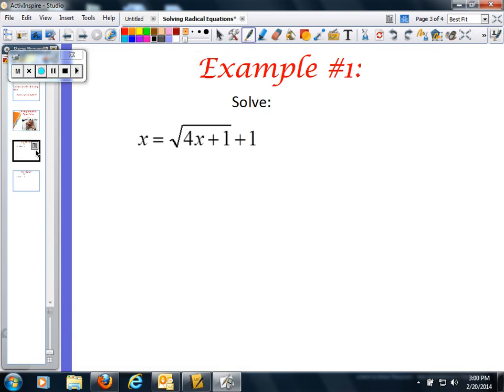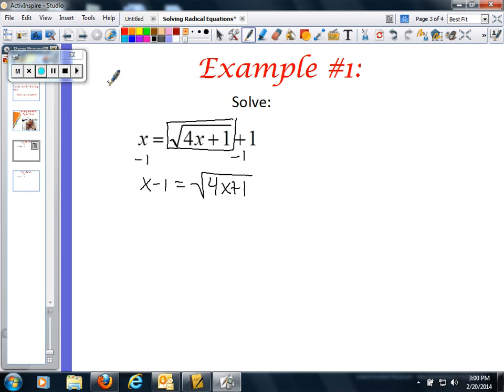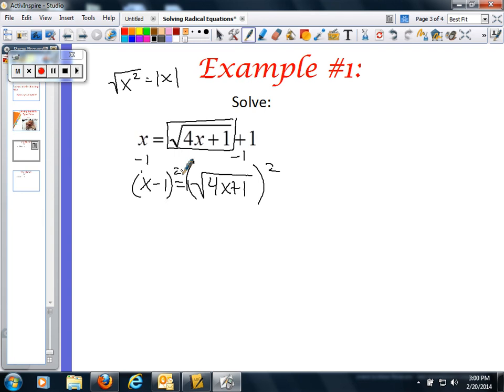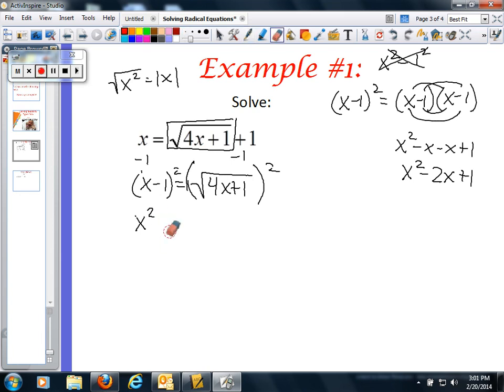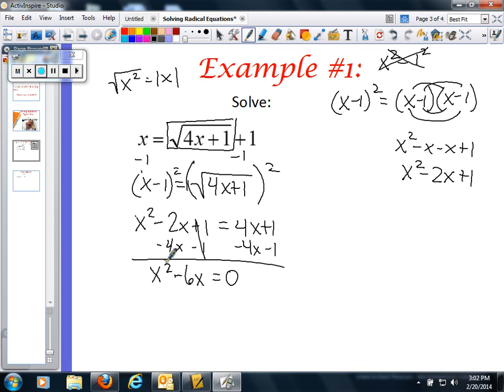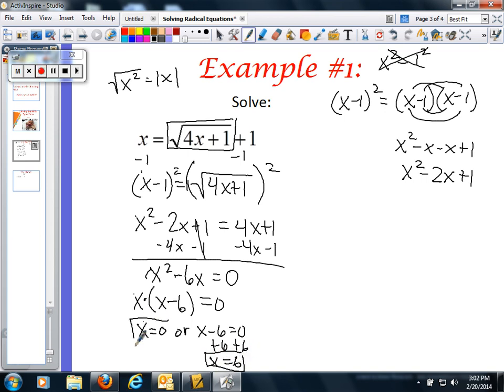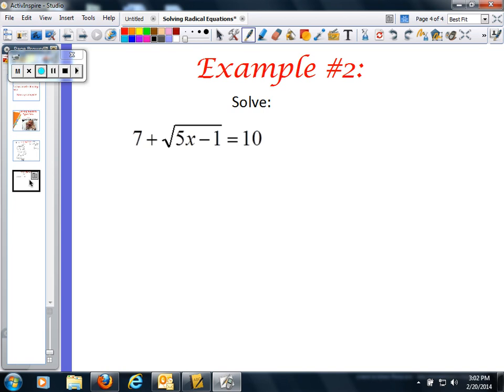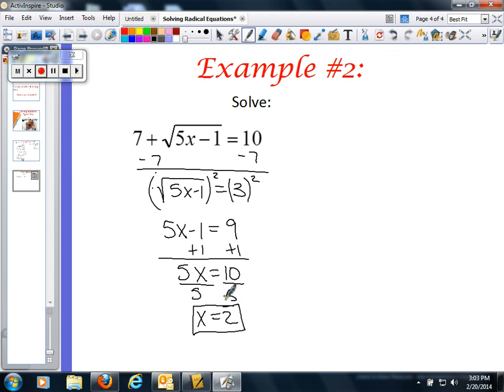Solving Radical Equations